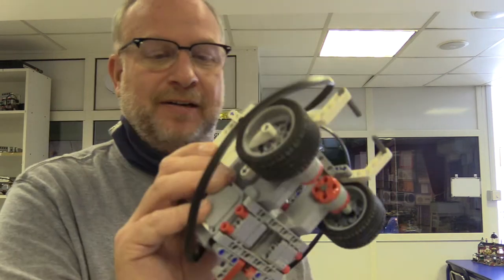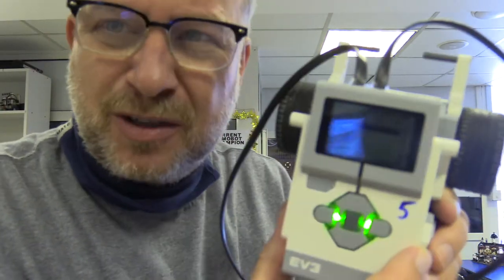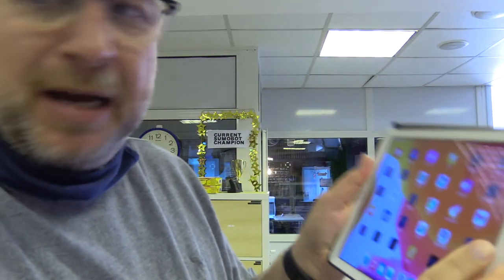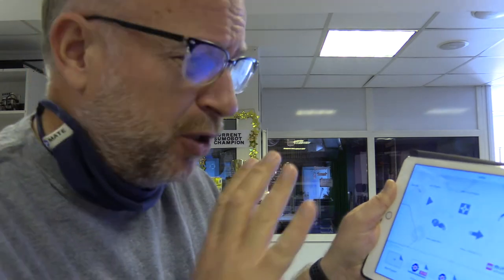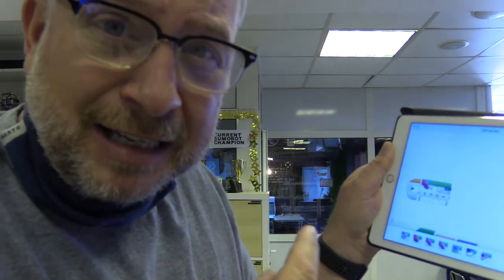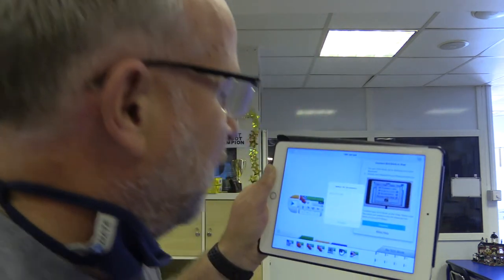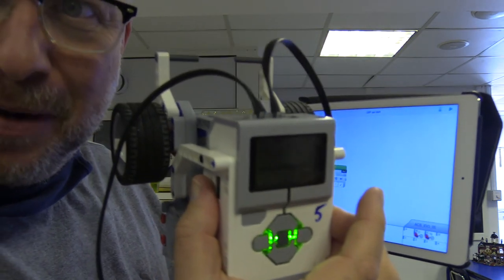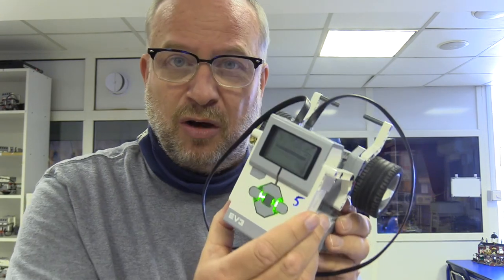Robotics 2 Connecting EV3 Brick to iPad